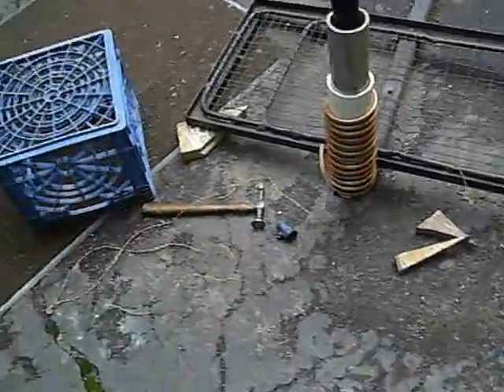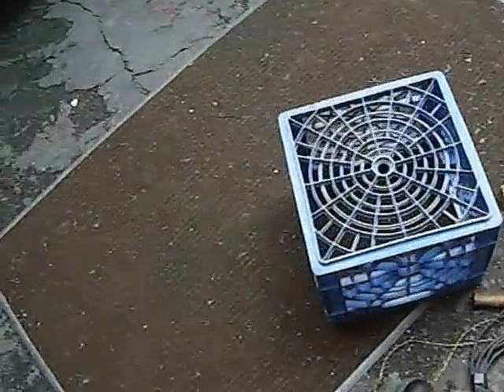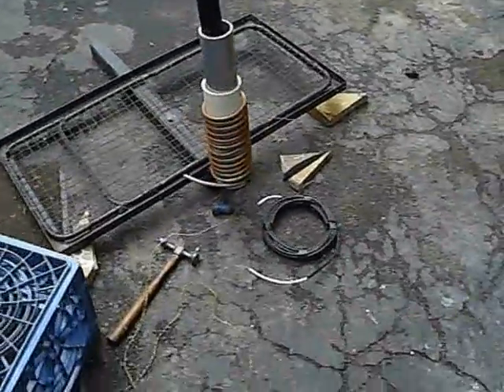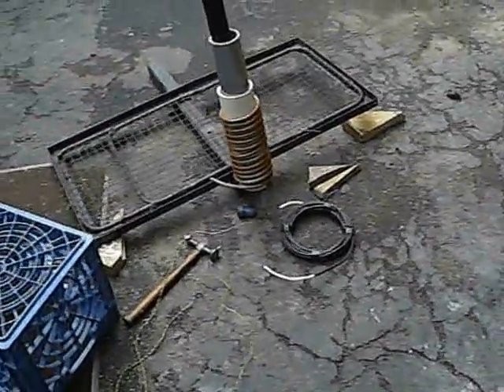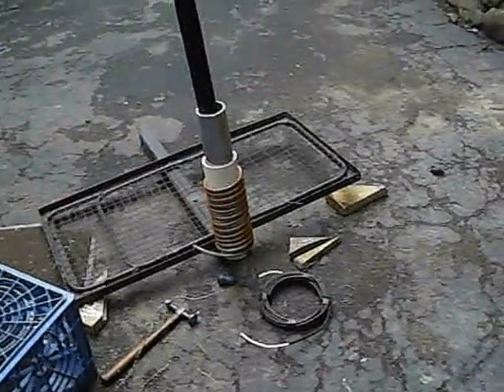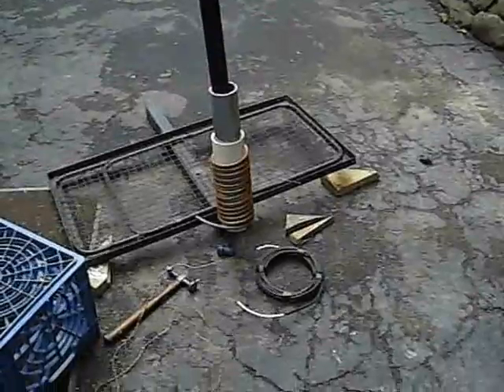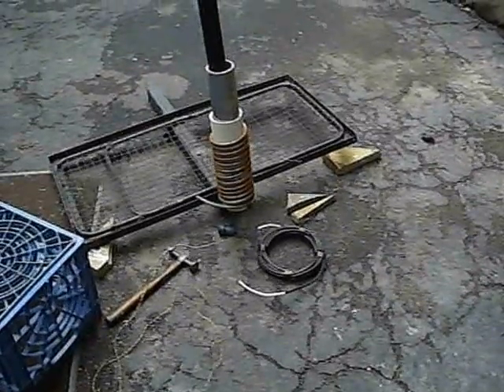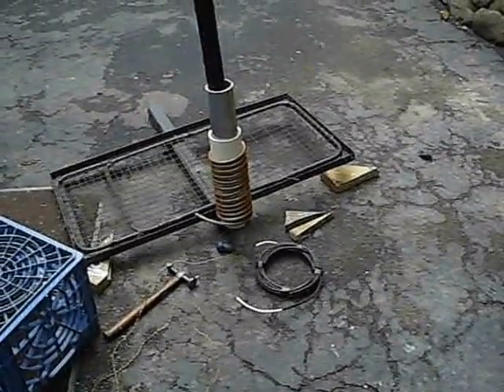40 meter thru 6 Portable Vertical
It's cut for 40 meters not 20 meters Sorry.